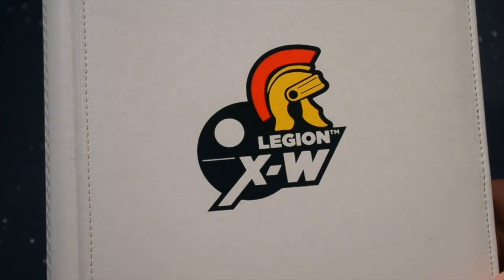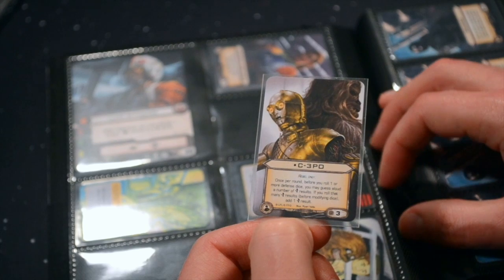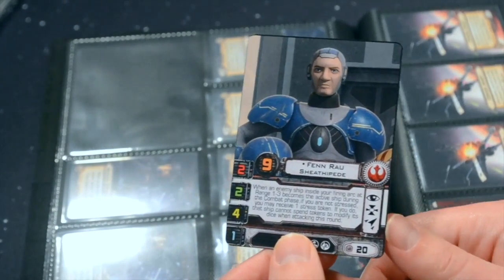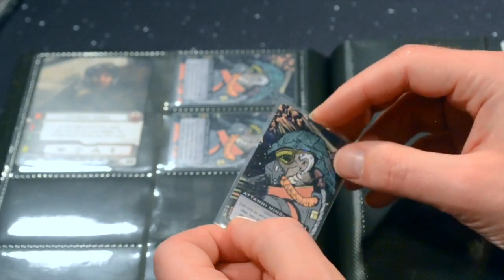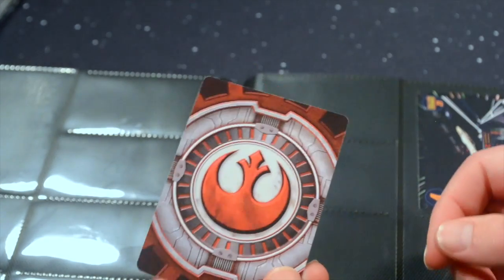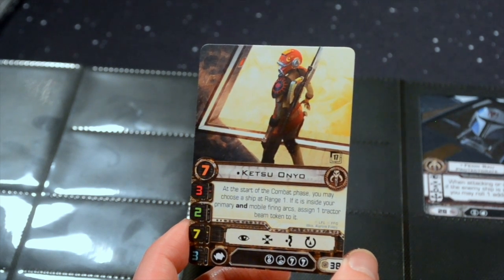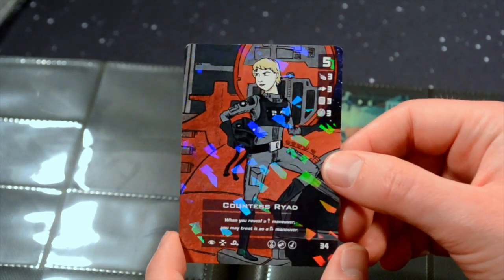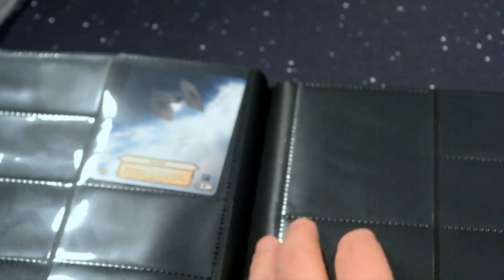1.0 Alt Art Cards (ASMR whispering)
Episode 6 of Glitterstim ASMR - The Star Wars X-Wing Miniatures Game ASMR channel! This week's episode features alt art cards (official an fan-made) from First Edition.

You can also link this video into your local X-Wing group pages on Facebook, Discord, or wherever your community gathers online. Thanks and may the Force be with you. Pew pew pew!